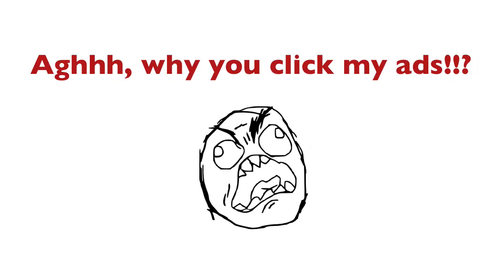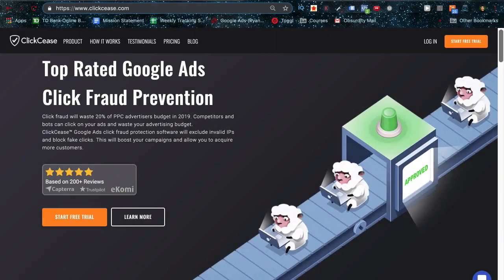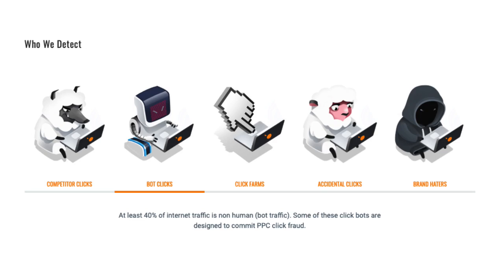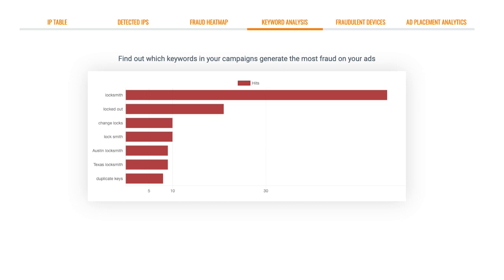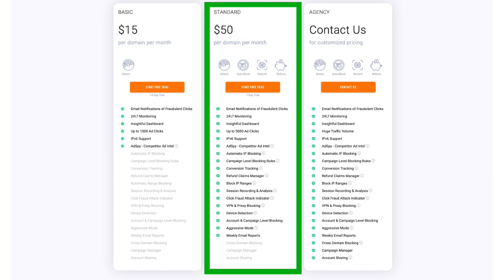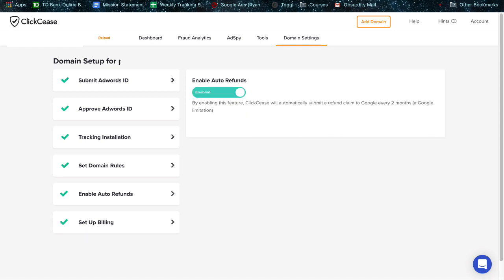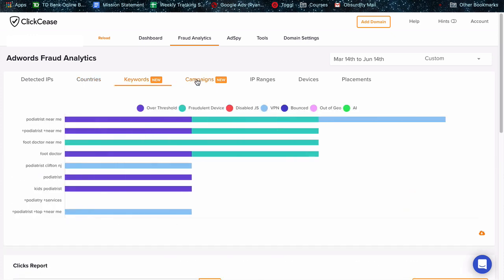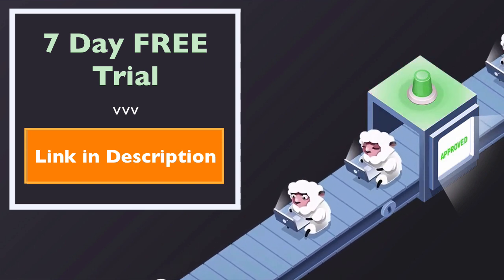Adwords Click Fraud: How to Stop Competitors from Clicking Your Google Ads + Refund Invalid Clicks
Stop Competitors & Click Bots from Clicking Your Google Adwords and Bing Ads Today - This Click Fraud Monitoring Software will Save You Time and Money!